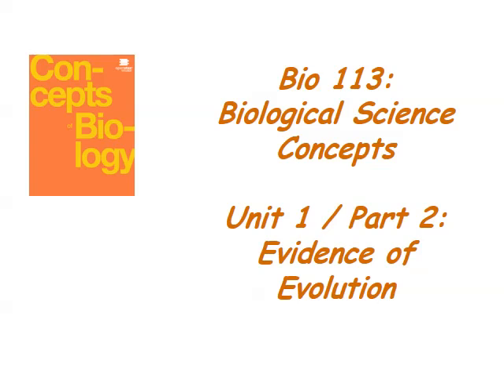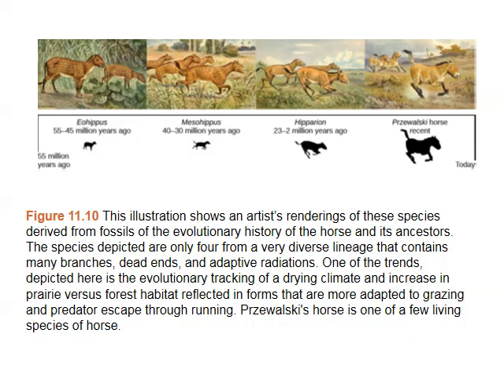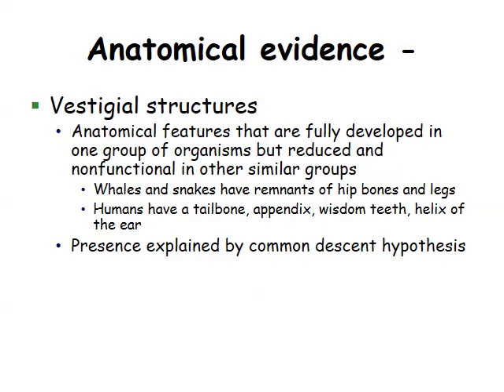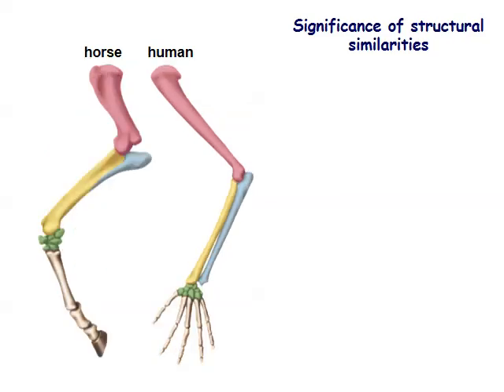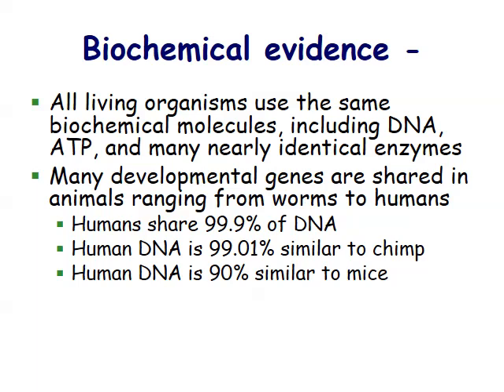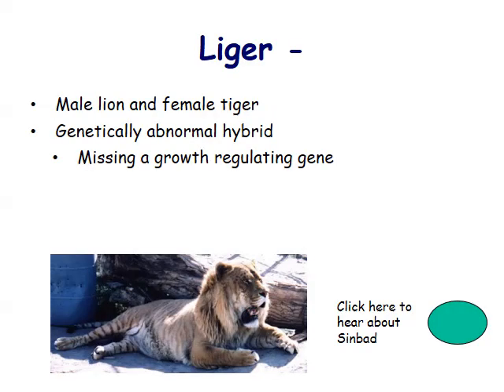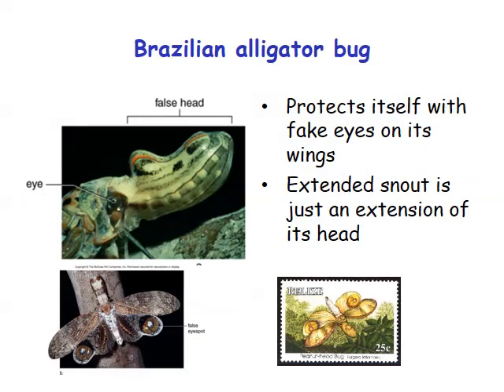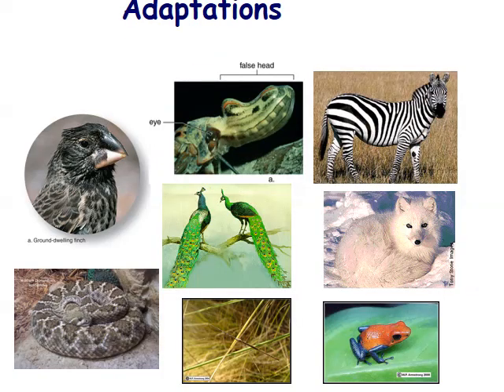Unit One - 7 Evidence of Evolution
This virtual lecture covers evidence of evolution for BIO 113 online.